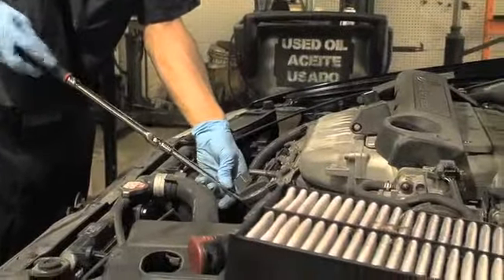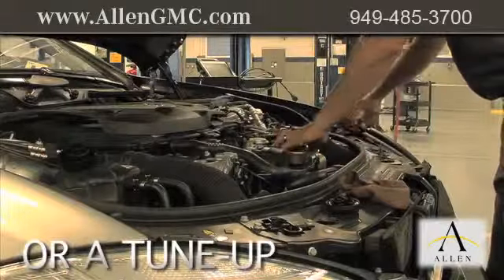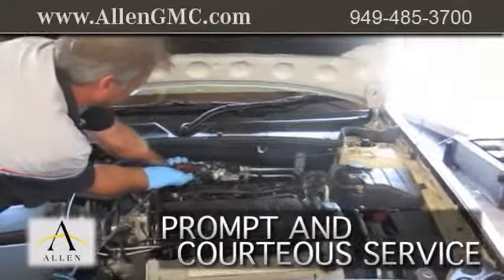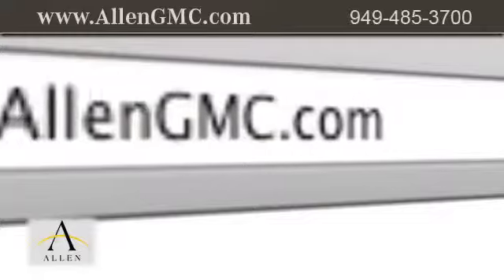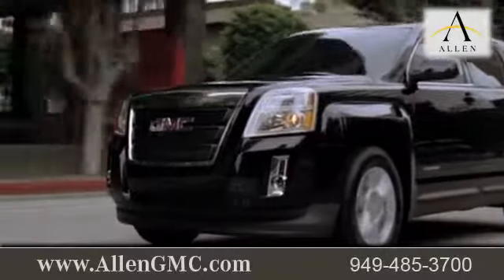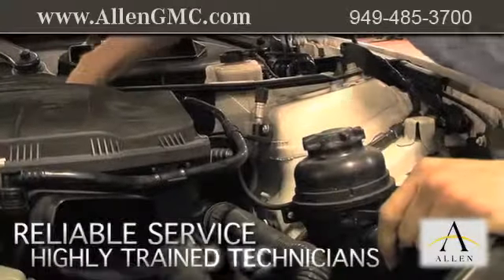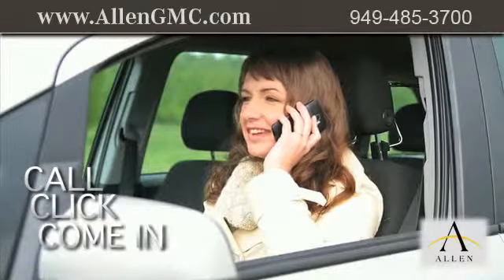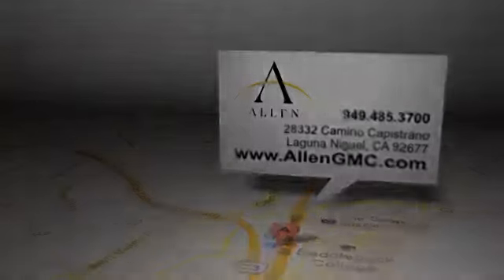Irvine, CA GMC Automobile Mechanic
Convenient to both Laguna Niguel, CA and San Clemente, CA, stop by for service on your GMC vehicle today. Whether you need regular scheduled maintenance or a tire repair, our auto mechanics have got you covered. Allen GMC is located just minutes away for those in the Irvine, CA or Laguna Niguel, CA area.